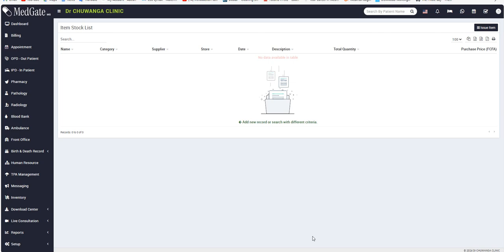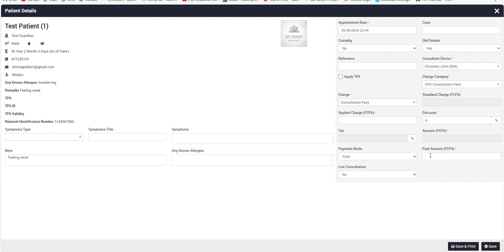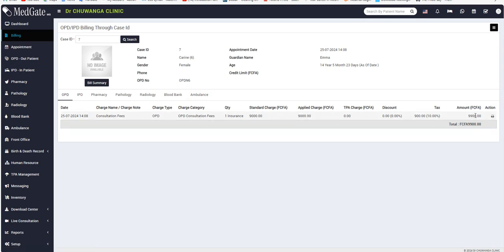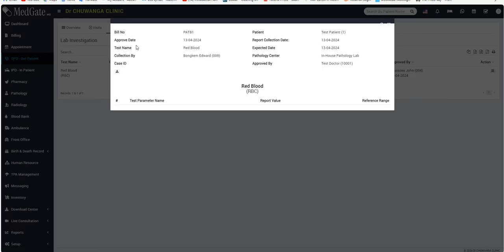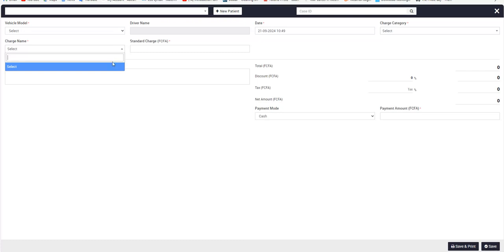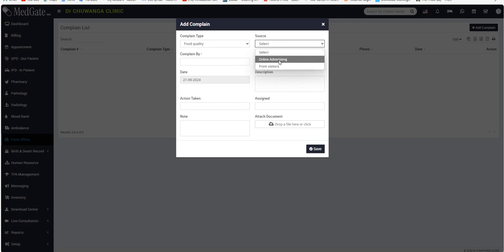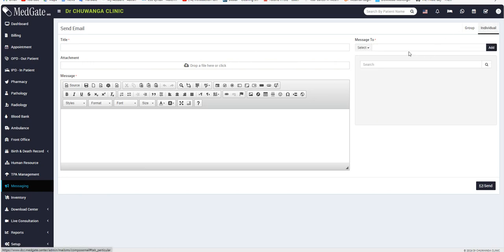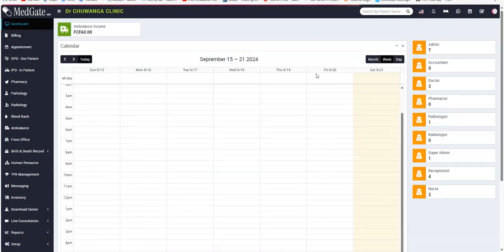RECEPTIONIST WORKFLOW MEDGATE HOSPITAL MANAGEMENT SYSTEM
Receptionist Workflow